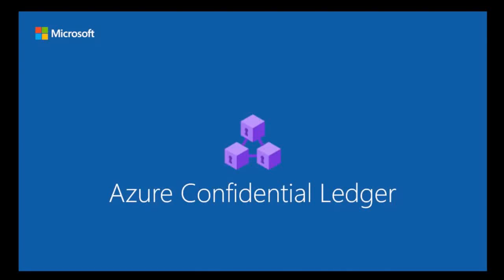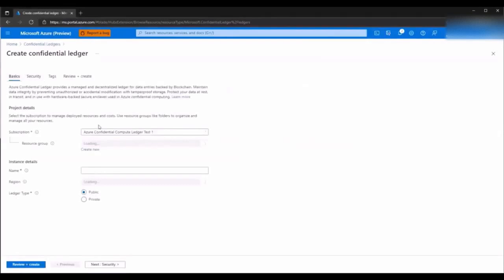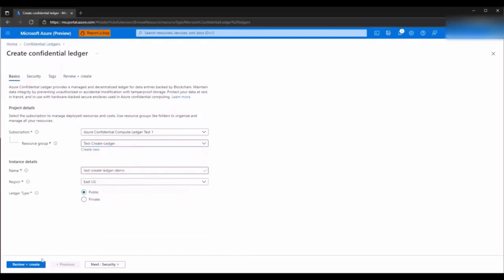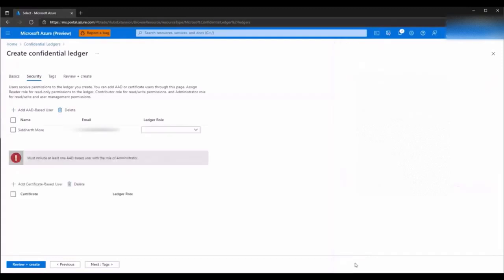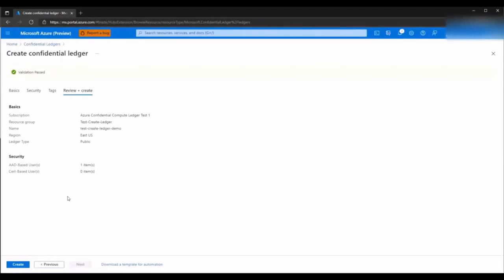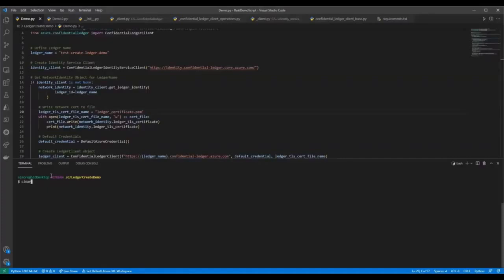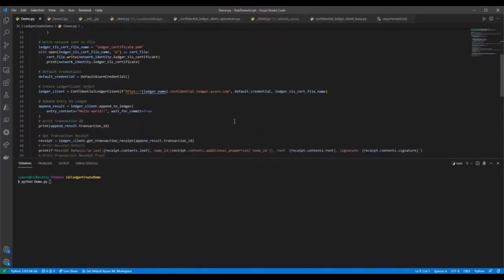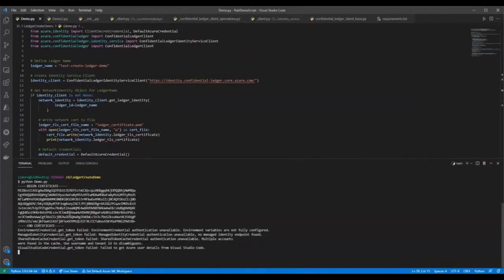Azure Confidential Ledger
Azure confidential ledger is a managed service for keeping records and metadata intact with immutability and high integrity guarantees. In this demo you will see how a confidential ledger is created from the portal, how you can add data to the ledger through CLI, and how to validate the immutability of the stored data though cryptographic proofs.